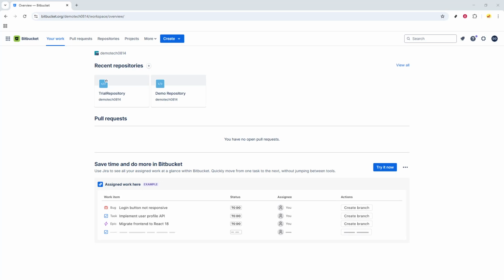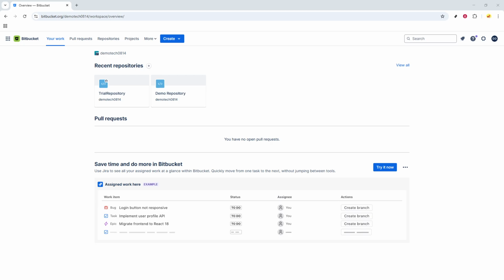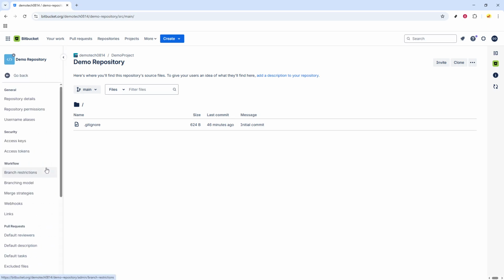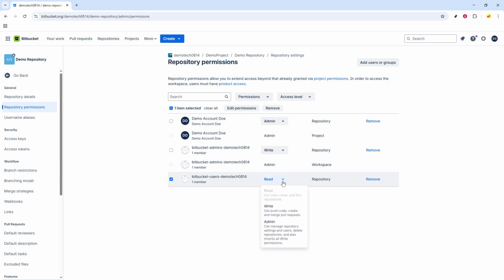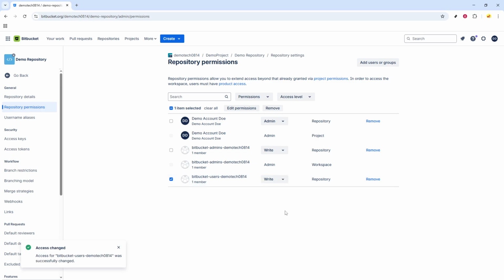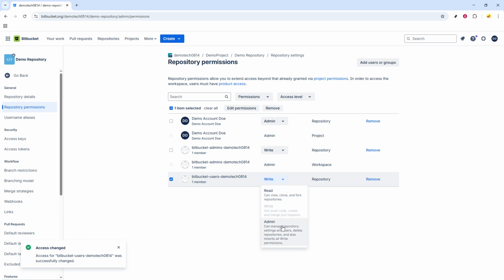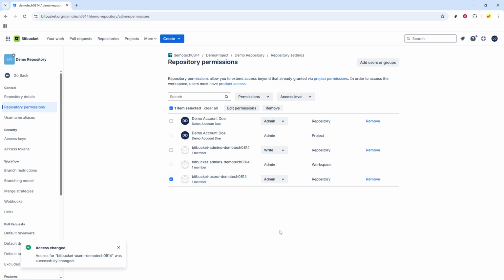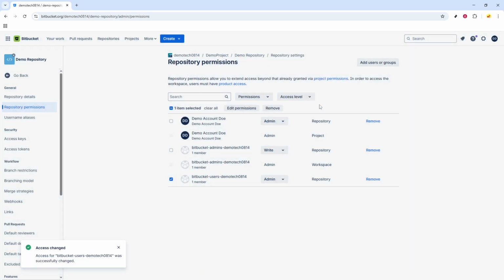How to Give Permission in Bitbucket Repository [2026 Full Guide]